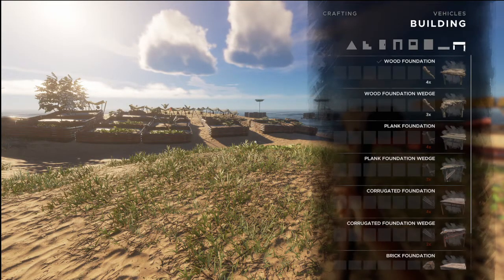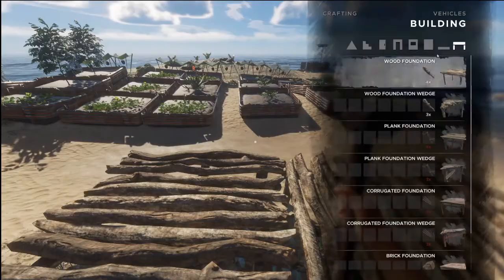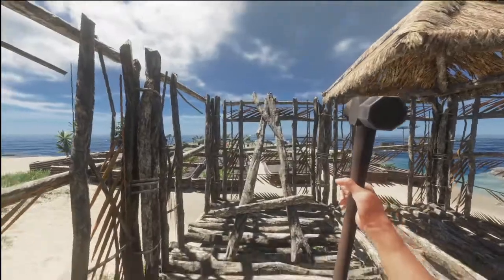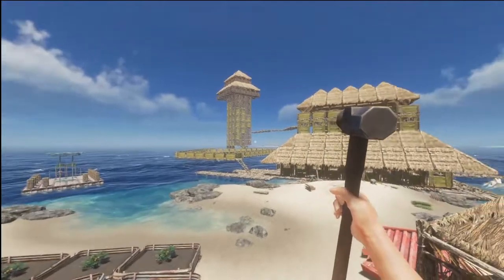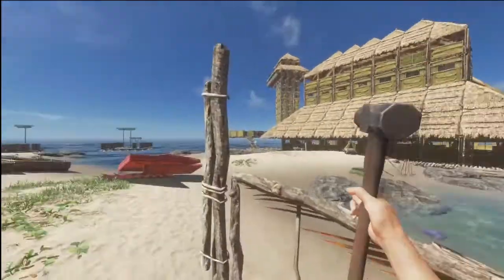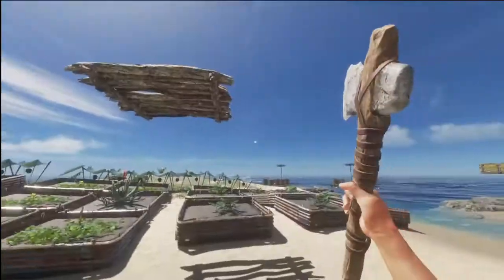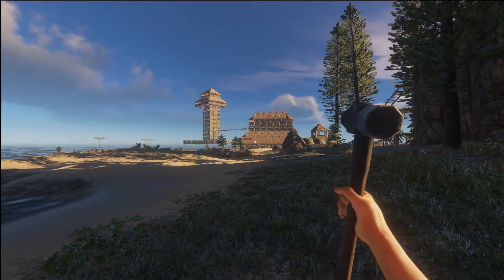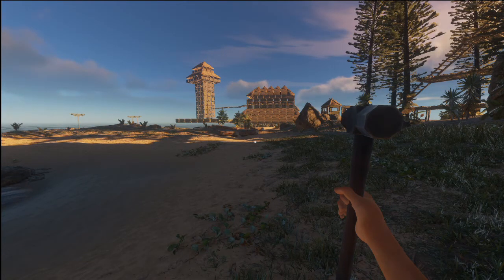Stranded Deep Building Tips - Including building up a cliff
In this video I cover 7 top tips for Building in Stranded Deep. Starting off with a guide to basic building, then moving onto tips for some of the more fiddly parts to building, including build roofs for double height buildings, roofs over stairs, jetties for Boats including ones our to sea.  Building a rock base.  Im sure there are a lot more basic tips, however i find these are the main ones for the foundation skills needed to build a decent base